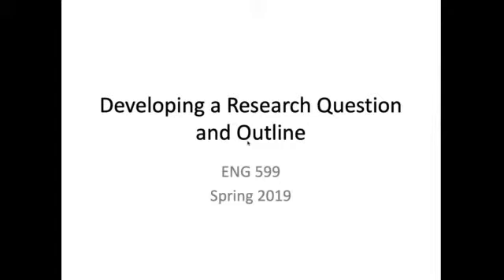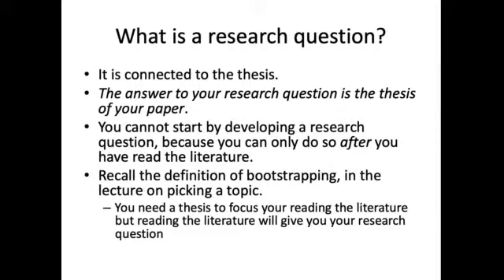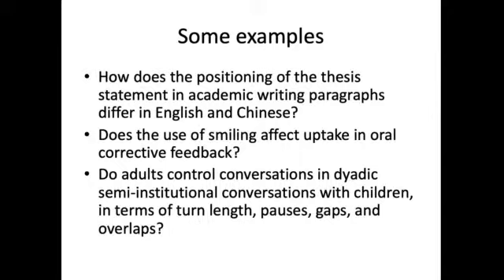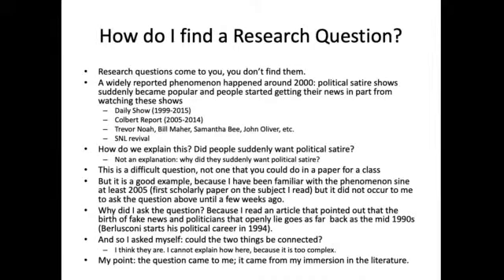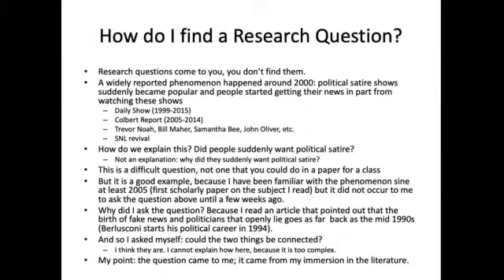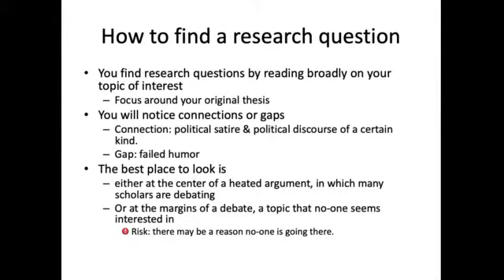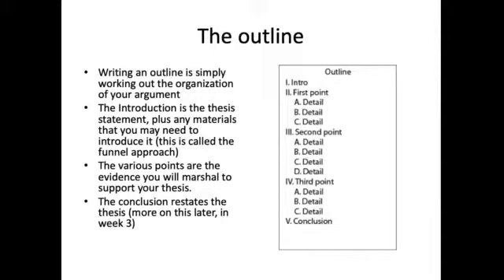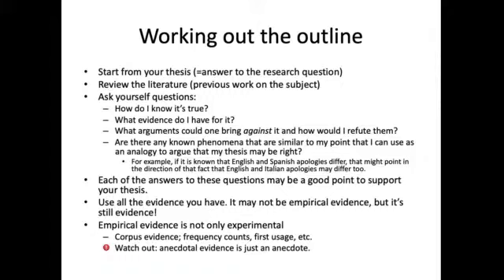research question outline